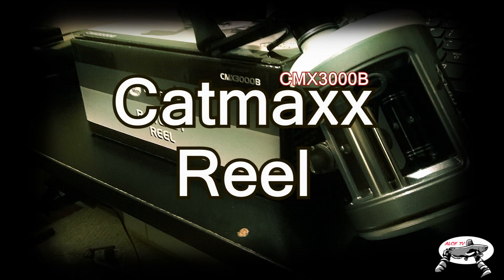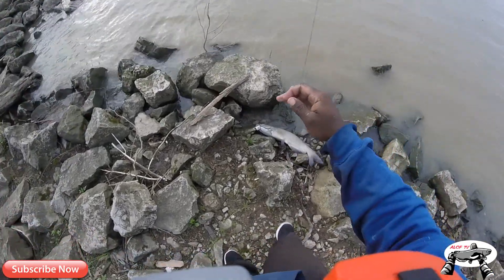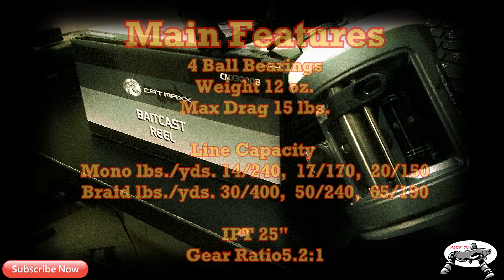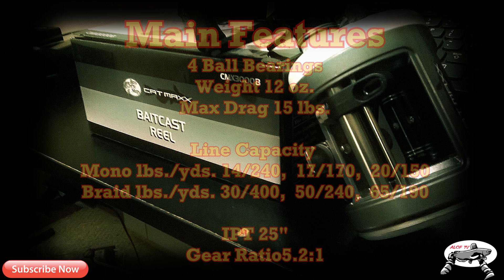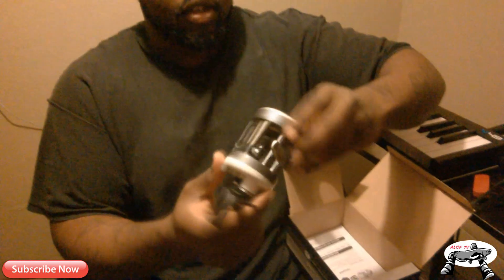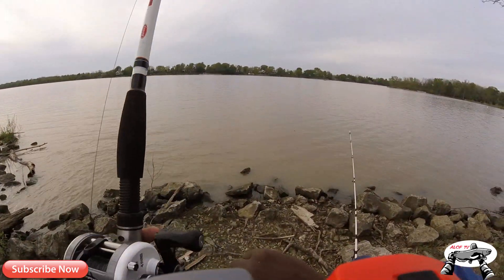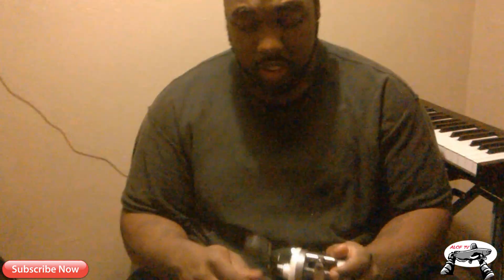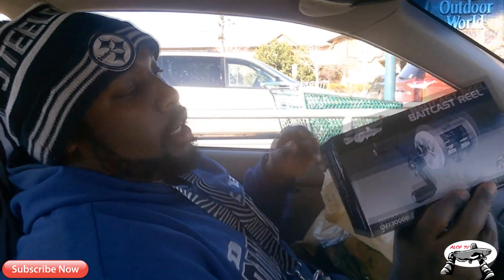Catmaxx Review (Final)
This is the best review for this reel. I wanted to give people a better outlook of this product so they can feel more secure about their purchase. I am a fan of this product and I will be buying more...Trust me!